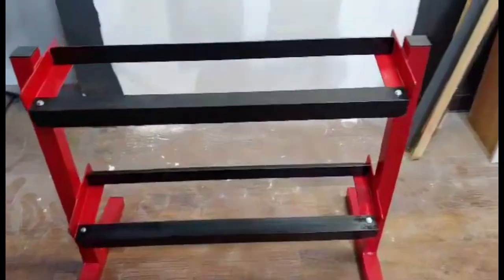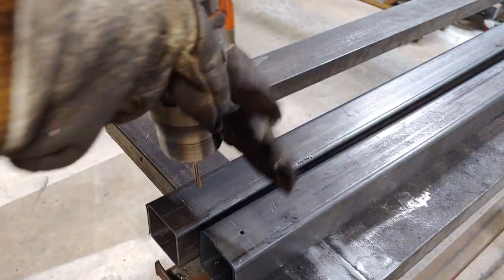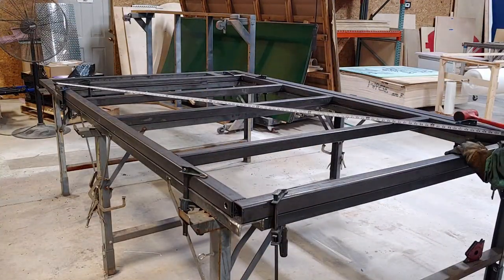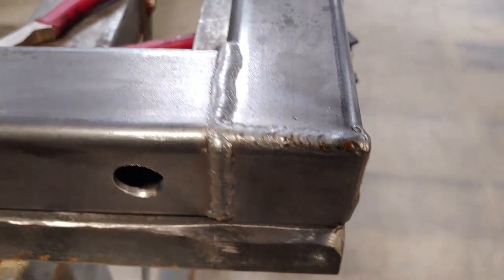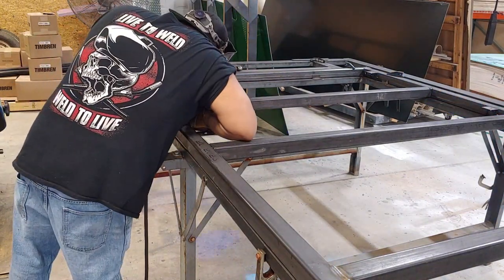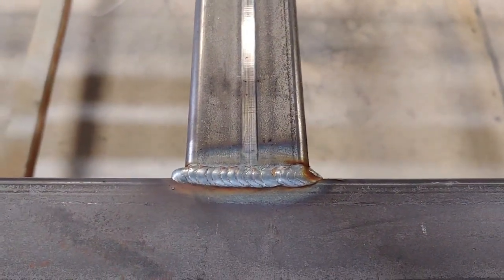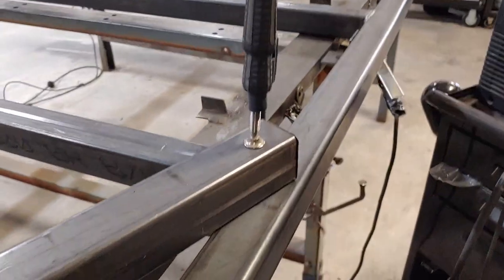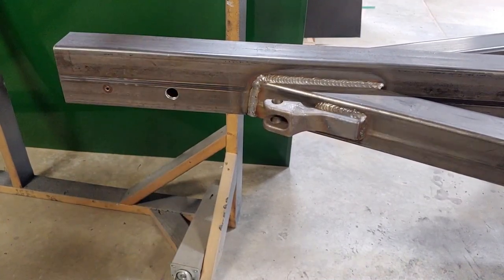How to build a trailer frame - DIY Teardrop frame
I will show you how to build your own trailer frame, see step by step instructions on how to build a strong reliable frame for a teardrop camper or utility trailer. I will include must know tips you will need to know before starting your DIY project, build!

Part 1
Size of frame: 5'x8'

Metal used:
2x2.  1/8 thick tube. Sides
2x3   1/8 thick tube. tongue 80"
2x2   1/8 thick angle  floor supports clips

NOTE: I will never suggest a crap product to any of you!  The tools and items I use I have been trusting and using during my 15 year welding career.

Everything I used:

stepper drill bit

- Locking C clamps

- Locking C clamps 9"

- Quick Tape measure

- Quick grip bar clamps 6"

- Drill bits

- Automatic center punch for metal

- tungsten carbide scriber.

- Speed square combo.

- Leather welding gloves

- welding sleeves

- welding welpers

- Anti spatter

- Dewalt angle grinder 4.5"

- Flap discs

- Angle finder.

- Hidden headphones

- Safety chain mounting bracket

- Coupler 2" 3,500lb

Welding machine/ gas 75% argon %25 CO2

- Filming item phone mount for tripod

Tripod

I know it can be hard getting a hold of a large work table but you may also use the floor. I can show how to work on surface even when it's not level in the next video if requested.

Clip from -The office
clip from happy gilmore
clip from king the hill